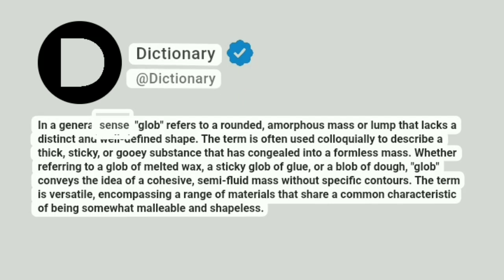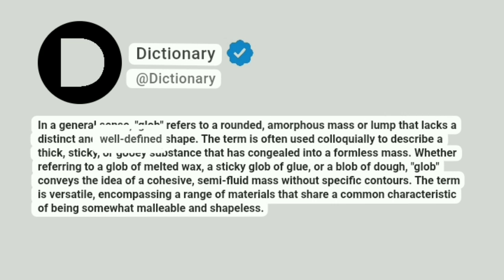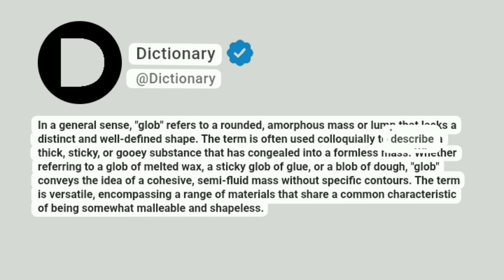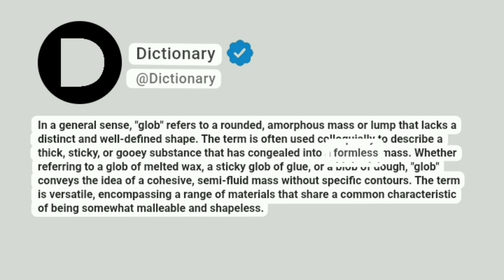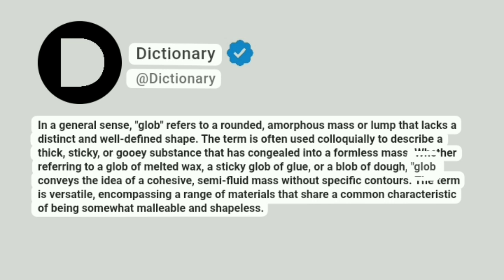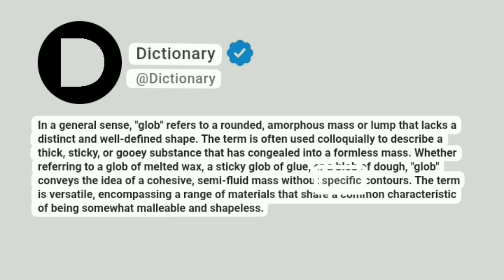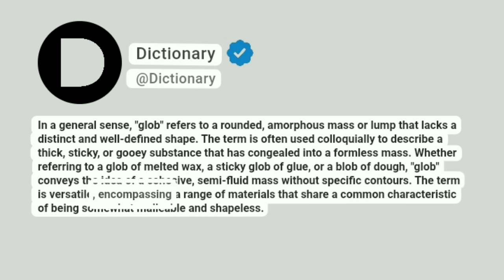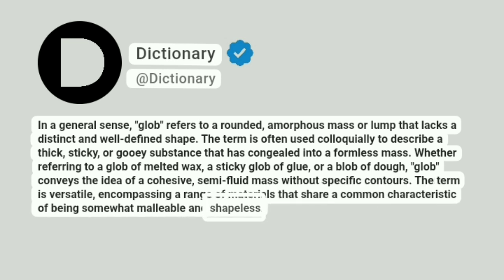Glob Meaning In English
In a general sense, "glob" refers to a rounded, amorphous mass or lump that lacks a distinct and well-defined shape. The term is often used colloquially to describe a thick, sticky, or gooey substance that has congealed into a formless mass. Whether referring to a glob of melted wax, a sticky glob of glue, or a blob of dough, "glob" conveys the idea of a cohesive, semi-fluid mass without specific contours. The term is versatile, encompassing a range of materials that share a common characteristic of being somewhat malleable and shapeless.